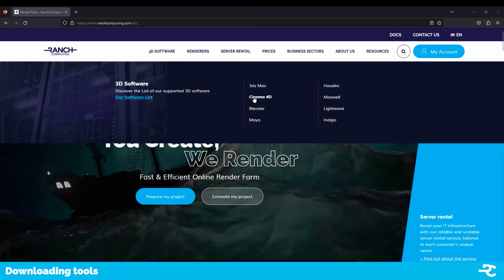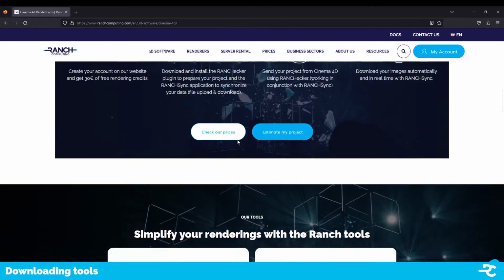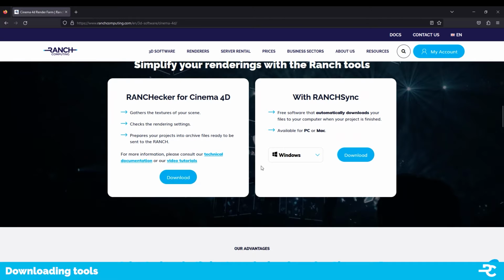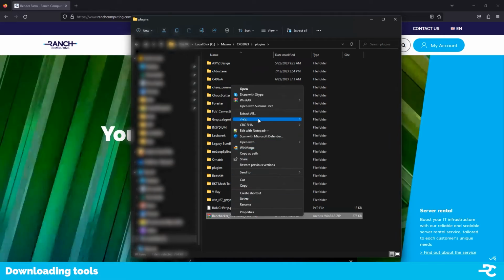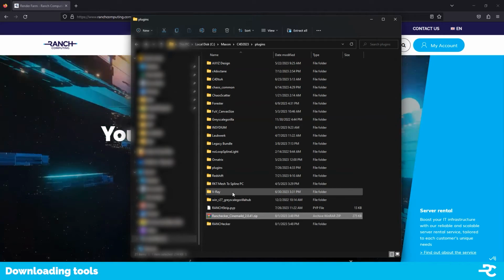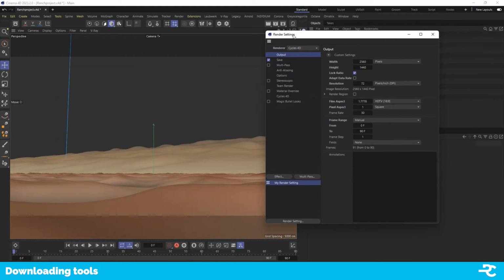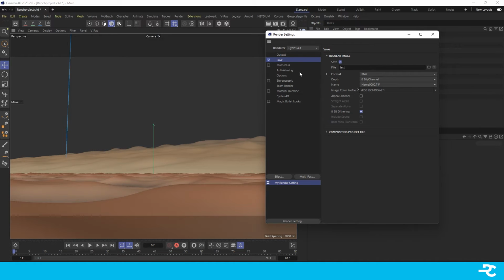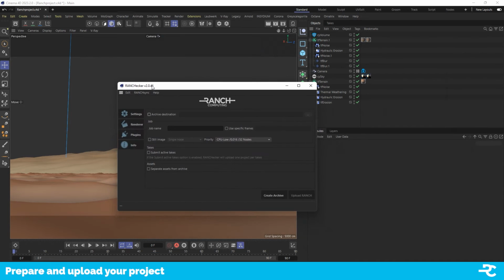Installation RANCHecker Cinema 4D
In this tutorial, we'll walk through the process of installing RANCHecker for Cinema 4D, an essential tool for streamlining your rendering workflow with the powerful Ranch Computing render farm. Whether you're a beginner or a seasoned Cinema 4D user, this guide will ensure a smooth and efficient setup.

🔹 What is RANCHecker?
RANCHecker is an advanced tool designed to optimize your Cinema 4D projects for rendering on the Ranch Computing render farm. It ensures compatibility and efficiency, saving time and resources.

🔹 Before You Begin:

Ensure Cinema 4D is installed on your system.
Download the latest version of RANCHecker from the official Ranch Computing website.

🔹 Tips and Tricks:

Ensure your Cinema 4D project is saved before running RANCHecker.
Familiarize yourself with Ranch Computing's render farm specifications for optimal results.

🔹 Conclusion:
With RANCHecker installed, you're now ready to leverage the full power of Ranch Computing's render farm, ensuring faster and more efficient rendering for your Cinema 4D projects.